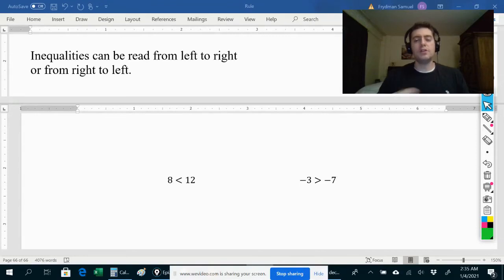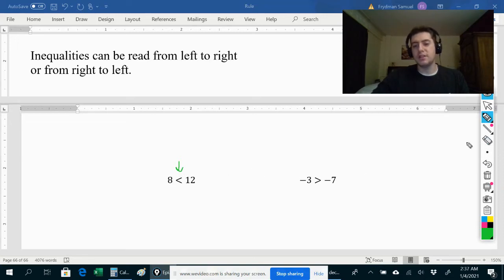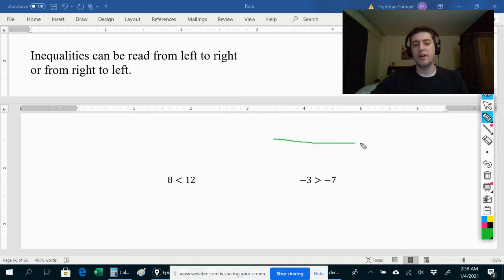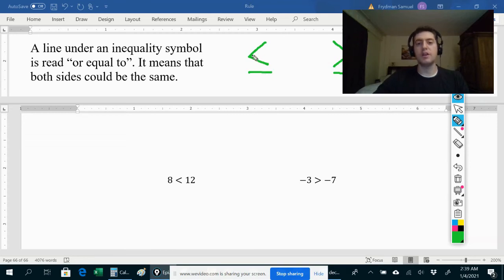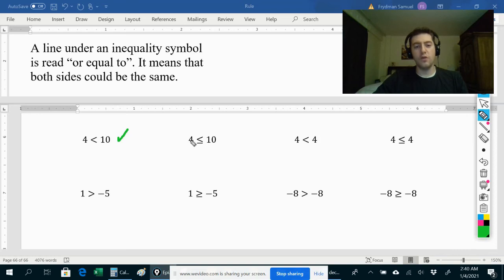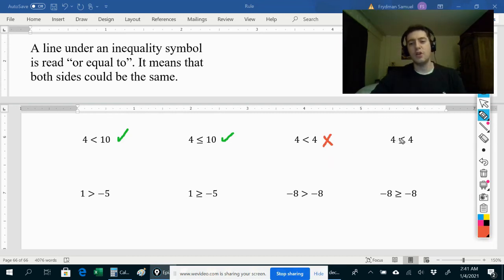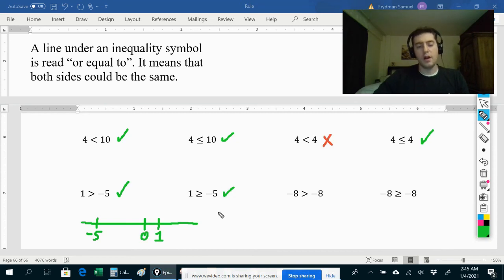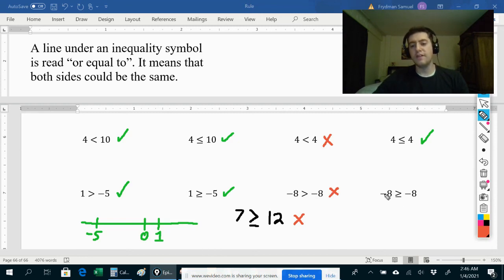Inequalities: Reading inequalities